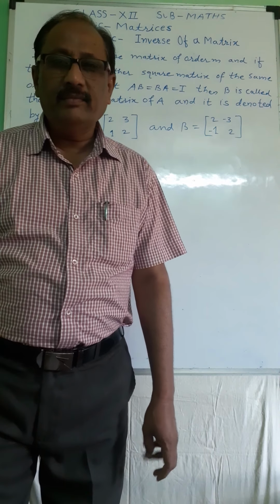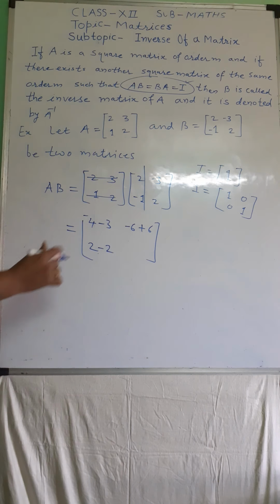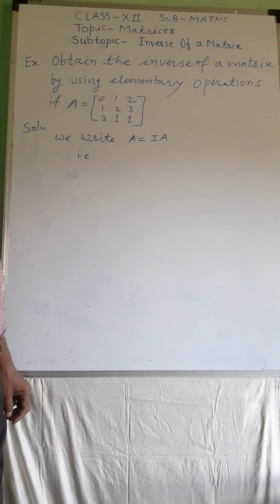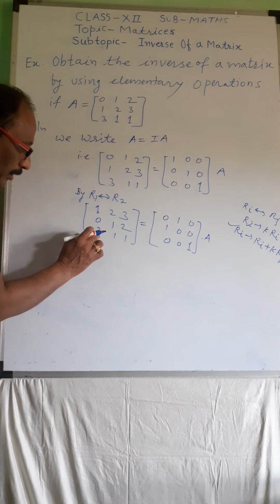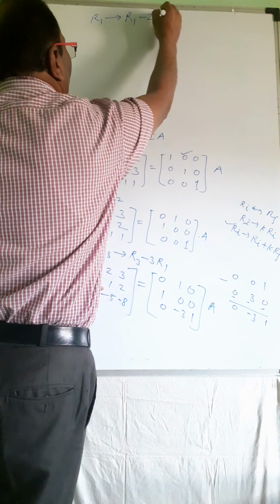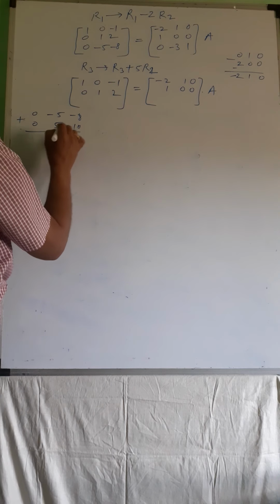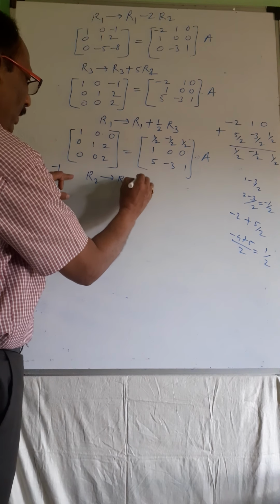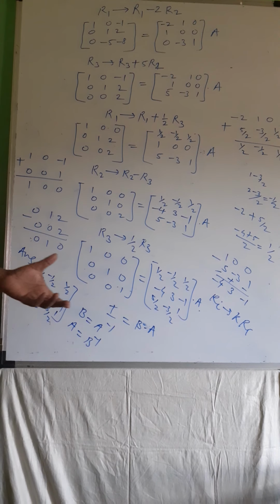Class XII (Maths) Topic- Matrix, Subtopic- Inverse of a matrix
P N Deshmukh PGT (Maths) JNV Buldana (MR)